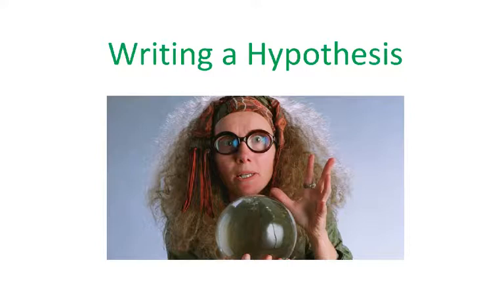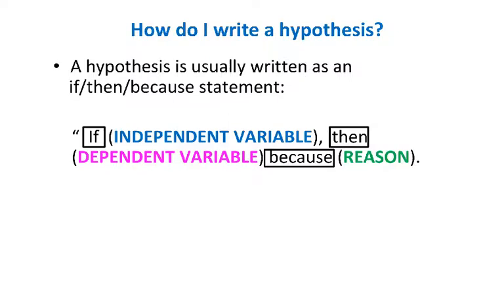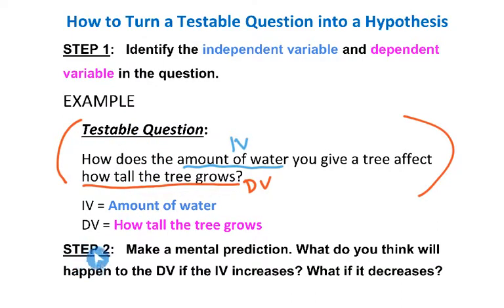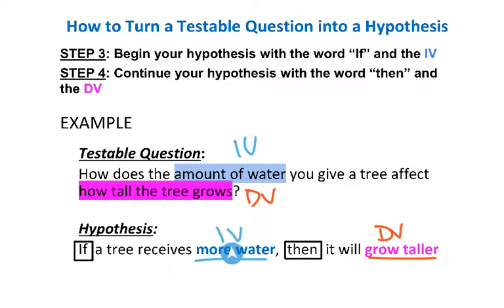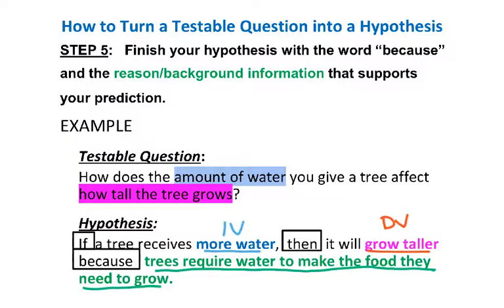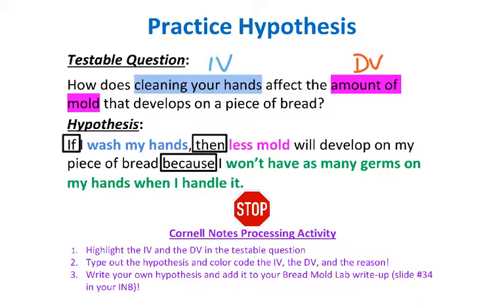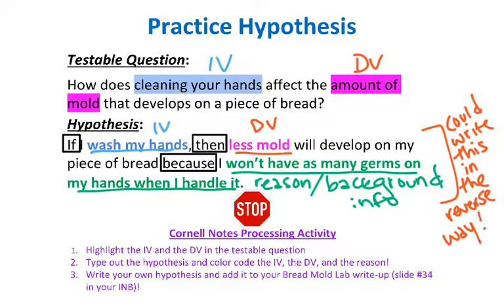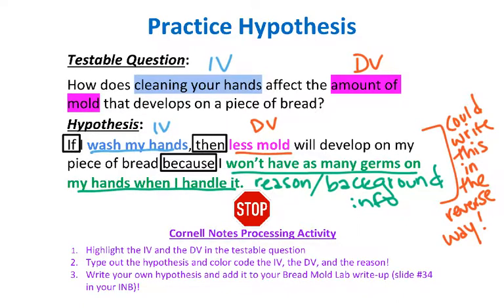Writing a Hypothesis